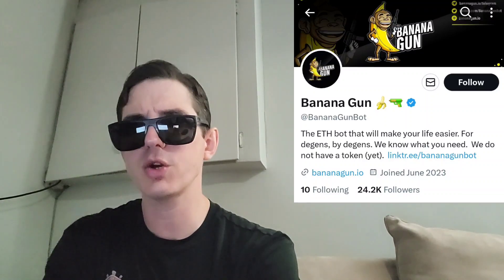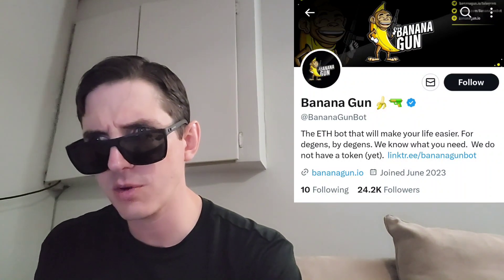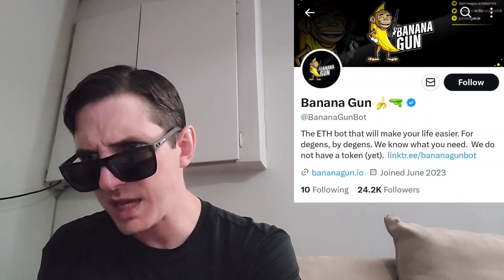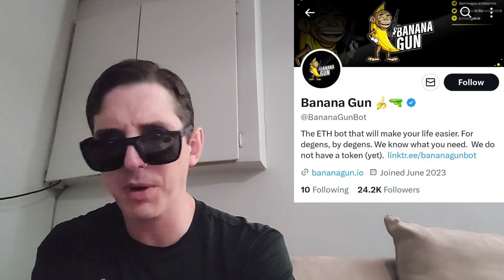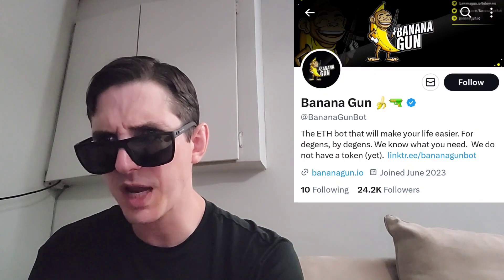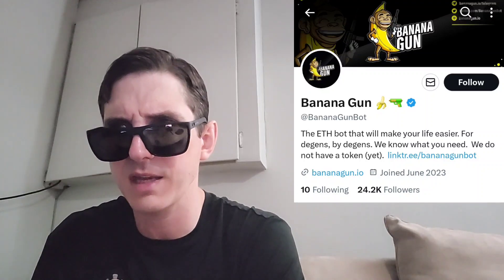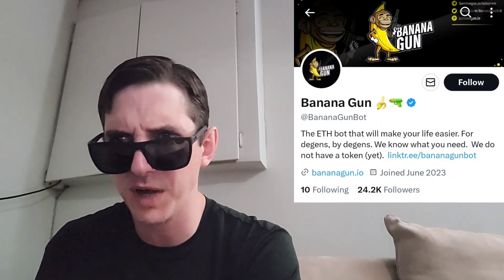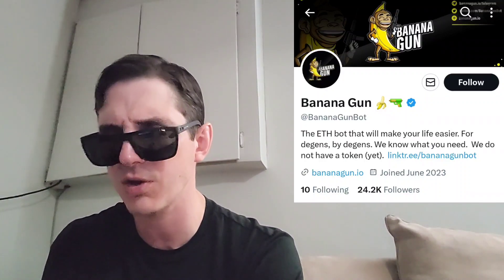$BANANA - BANANAGUN TOKEN CRYPTO COIN HOW TO BUY BANANA GUN SNIPER BOT TELEGRAM SELL POLONIEX ETH AI